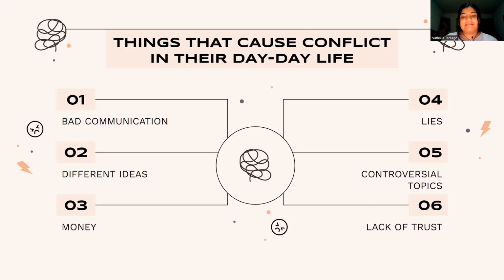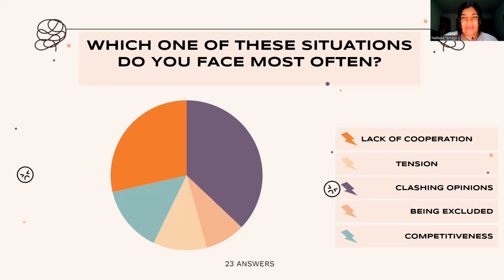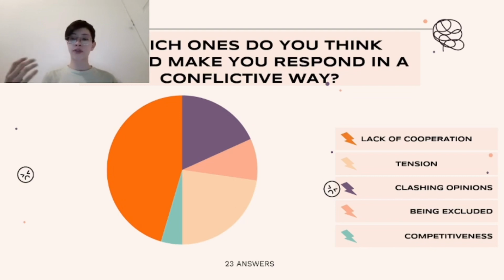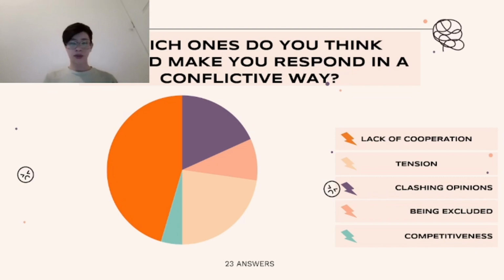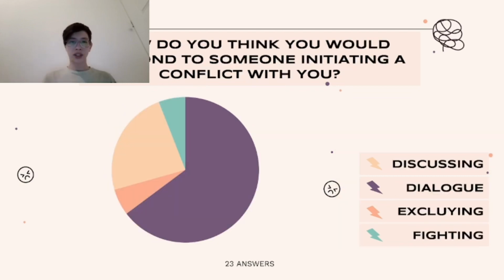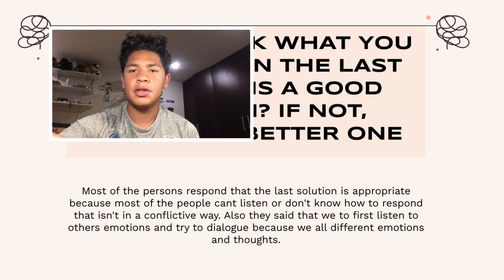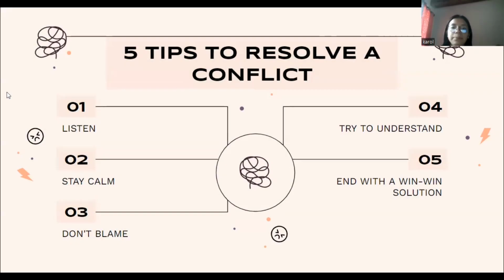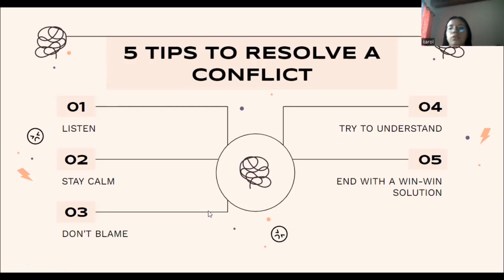Conflict resolution presentation